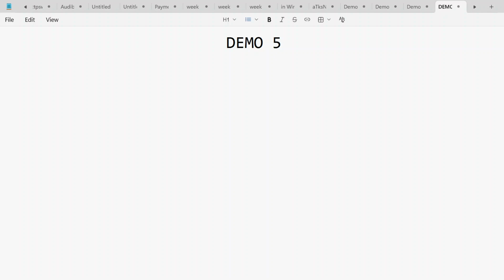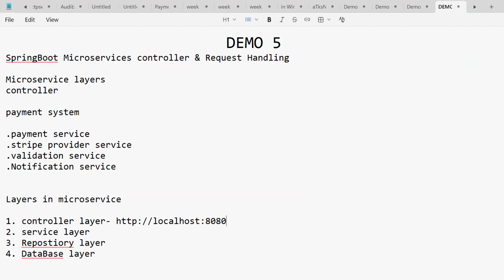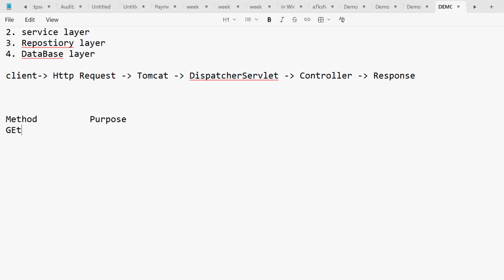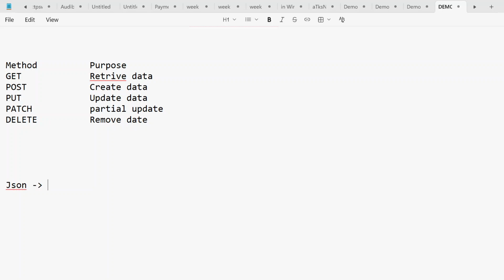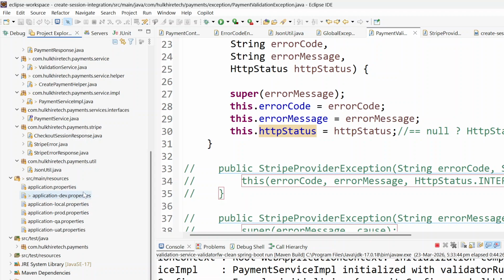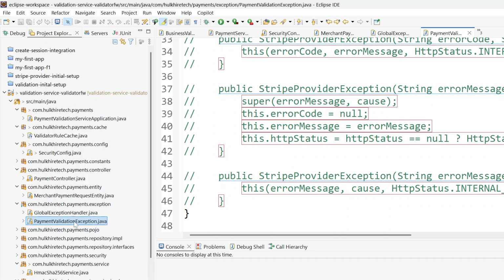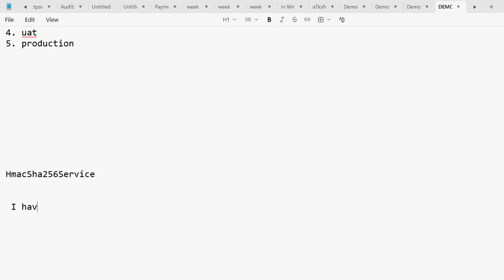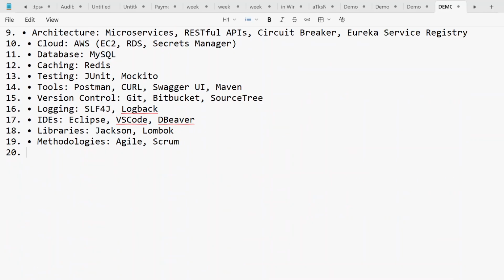Demo 5 - SpringBoot Microservices controller & Request Handling